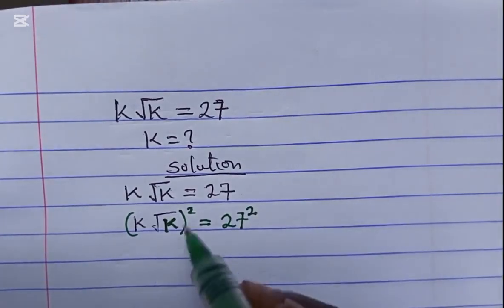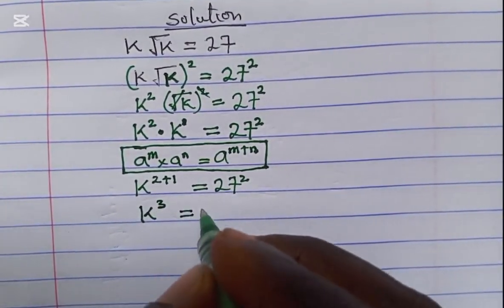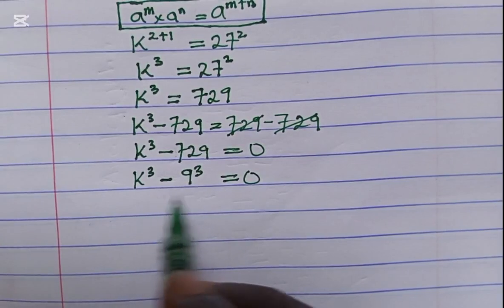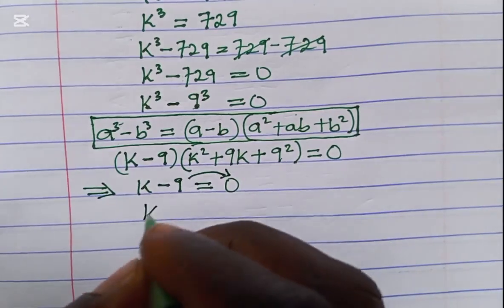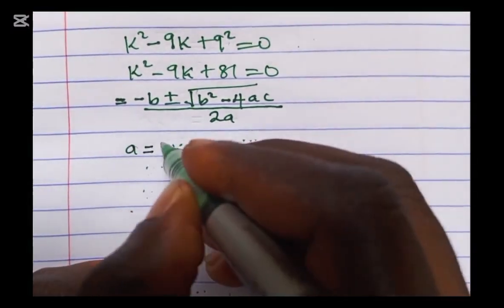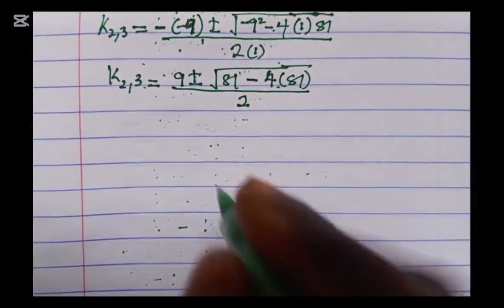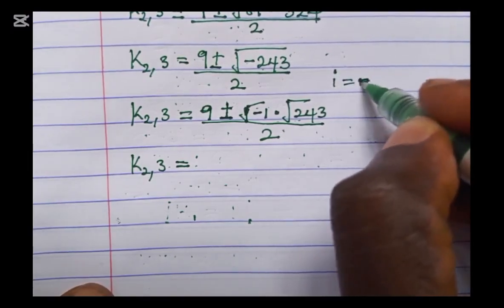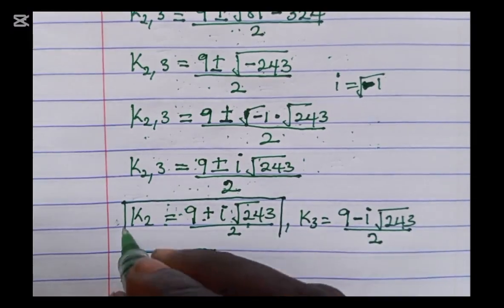Olympiad Math USA students